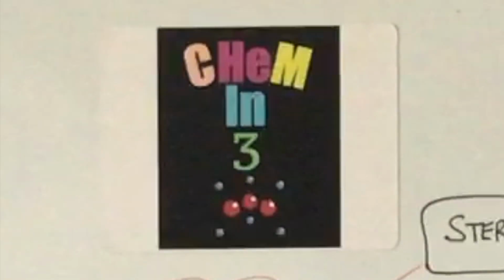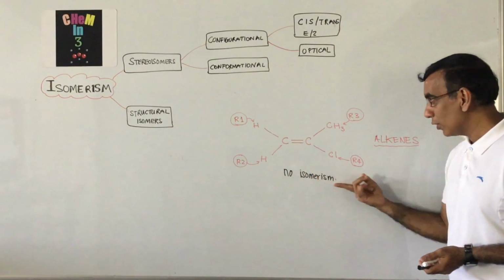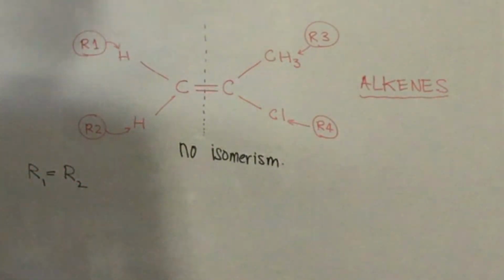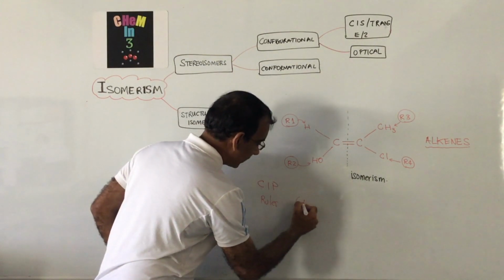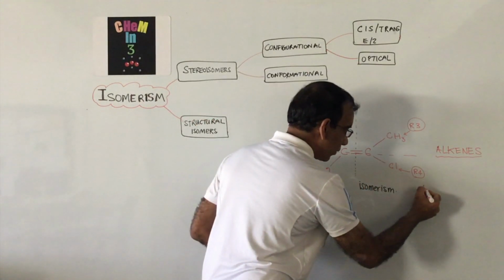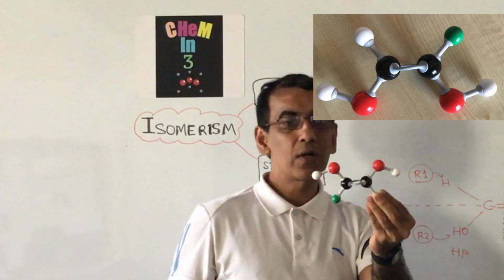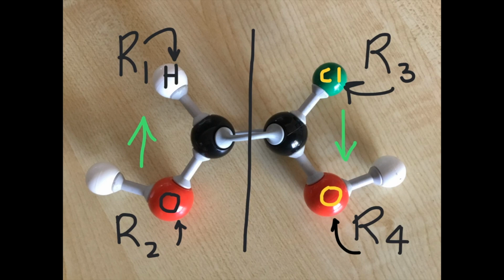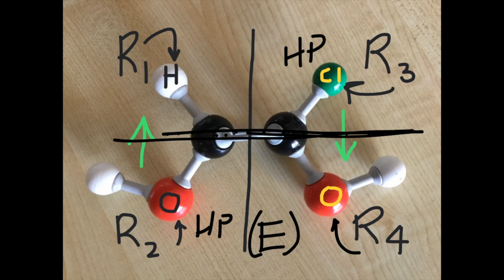IB Chemistry-E and Z isomers (CHeM In 3 Episode 28)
Dubay examines how to determine E and Z isomers. Try the questions at the end to ensure that you understand.